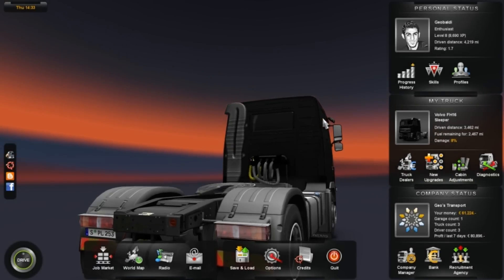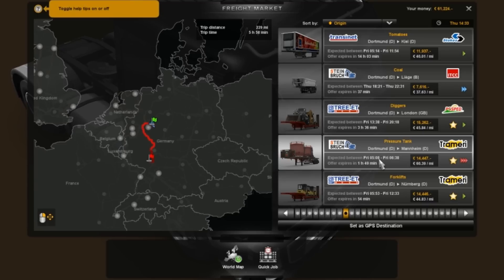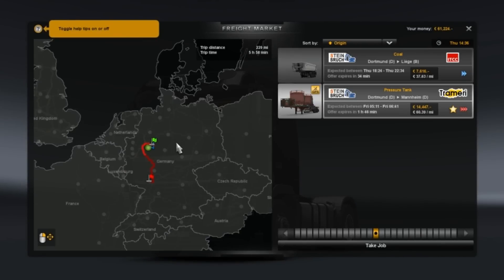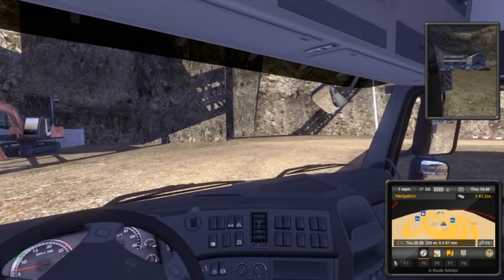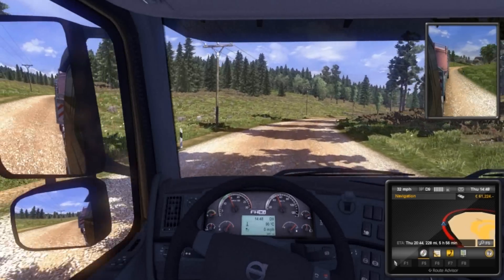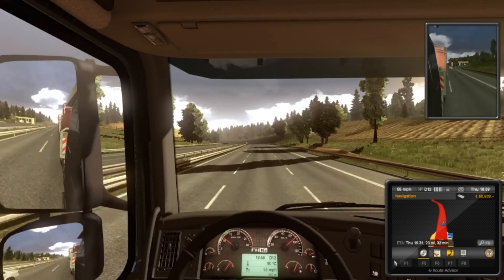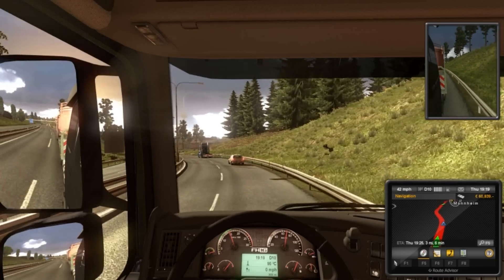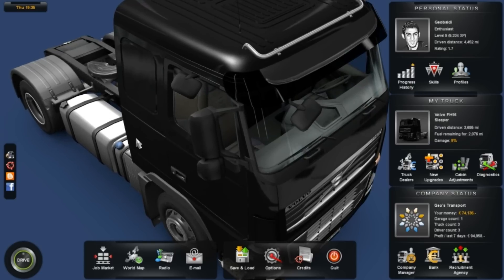Euro Truck Simulator 2: Episode 17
My playthrough of the new game by SCS Software.

And/or go here to vote for it in the Steam Greenlight section so that it can possibly be added to the Steam library in the future:

*EDIT*
Steam has approved Euro Truck Simulator 2 for a Steam release.  Congrats to SCS Software and to those that voted for it!!